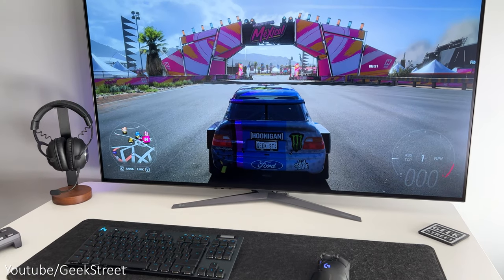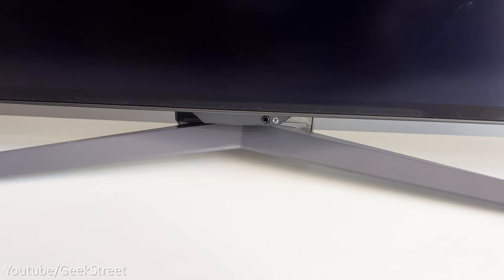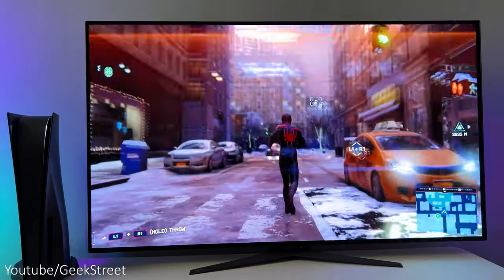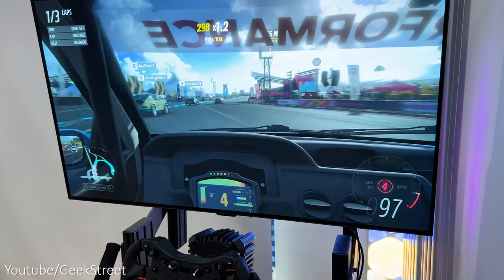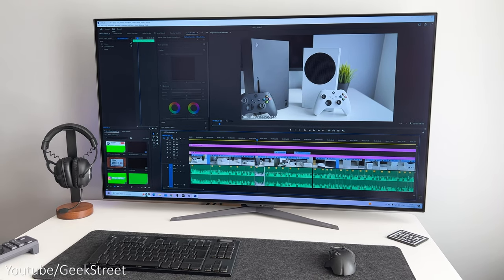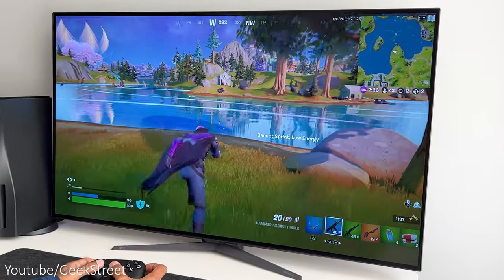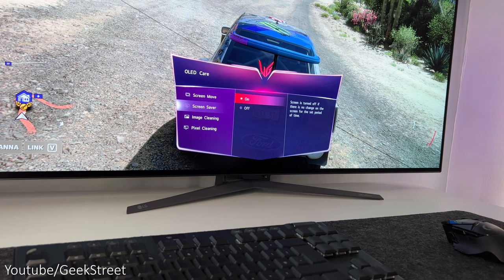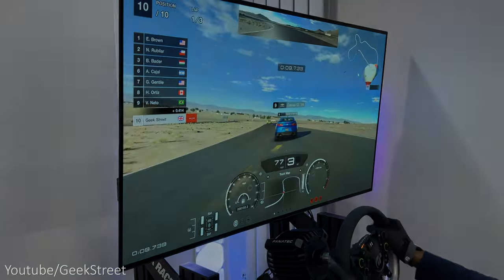The Best OLED for Gaming AND Productivity Monitor | LG UltraGear 48GQ900 Review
My full term review of LG UltraGear 48GQ900 OLED gaming monitor, as both a gaming and productivity monitor

Content TIMESTAMP
00:00 Intro
01:39 It's an OLED Monitor
02:47 Picture Quality
04:22 Gaming - Xbox and PS5
06:37 Gaming - Sim Racing
08:07 Picture Mode comparison
08:23 Using it a Productivity Monitor
10:15 Gaming GUI explained
11:04 How to use for Streaming Services
11:33 Hexagon LED lights explained
11:55 Speakers and sound quality
12:43 Remote Control Use
13:29 Burn-in on the OLED panel
14:18 My Pros and Cons